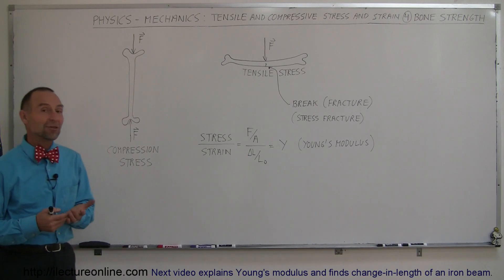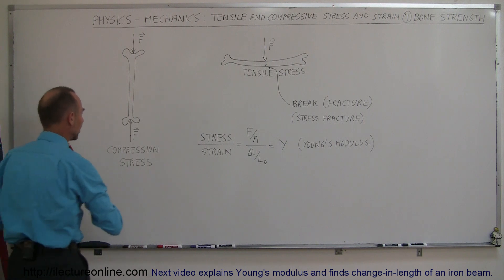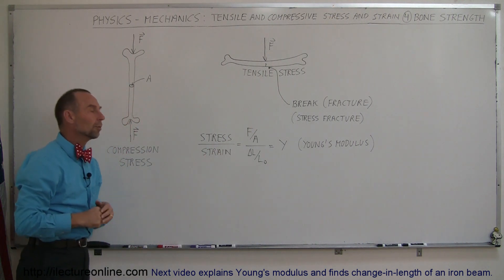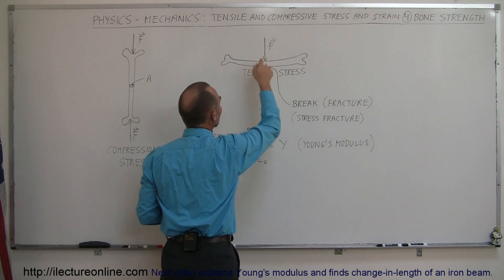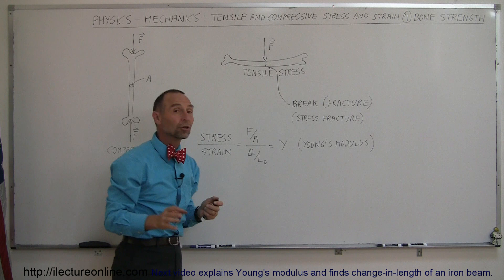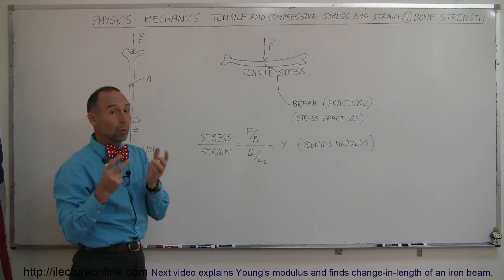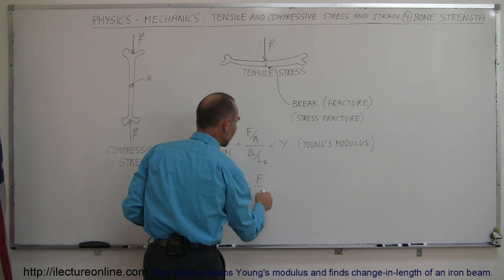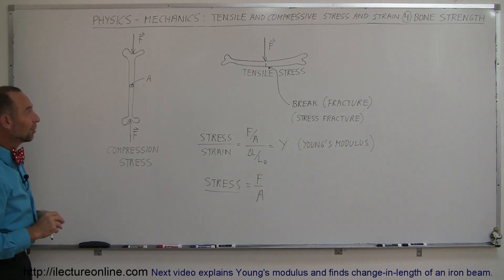Physics - Mechanics: Stress and Strain (4 of 16) Bone Strength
In this video I will explain the compression and tensile stress of a human bone.